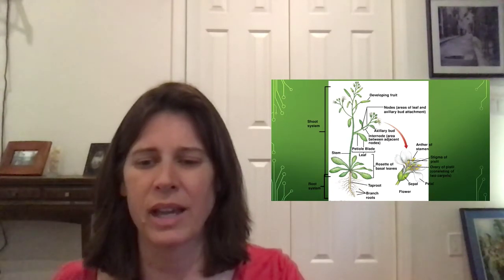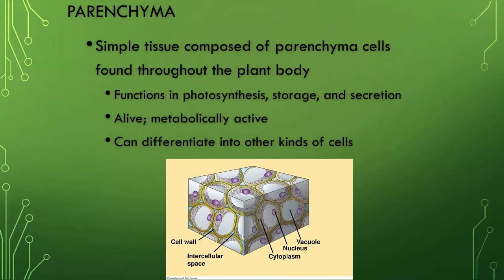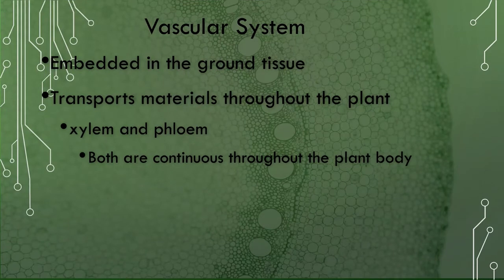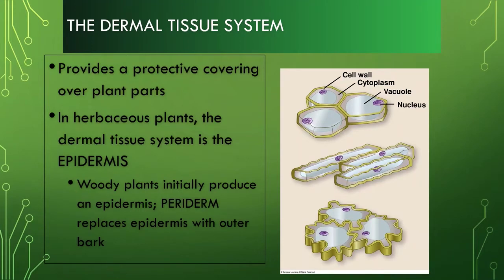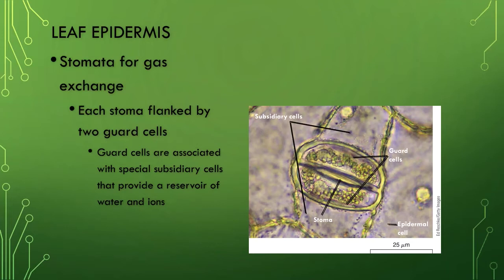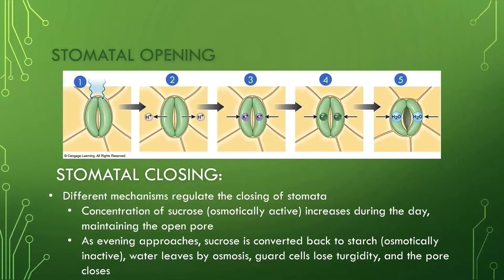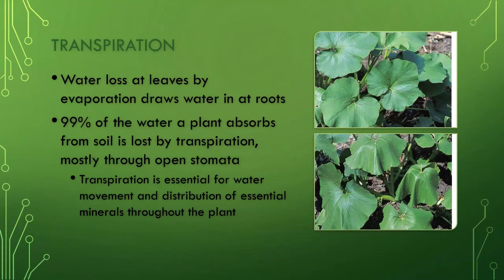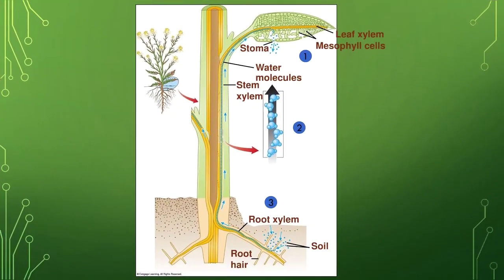Plant Anatomy & Physiology